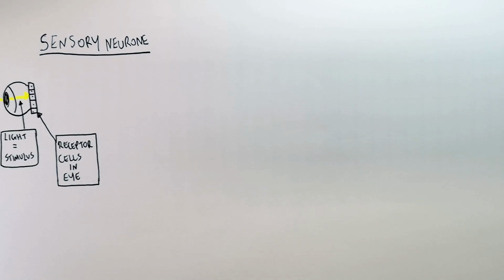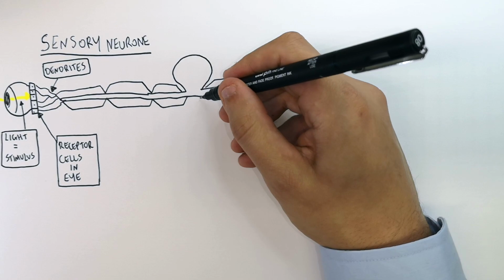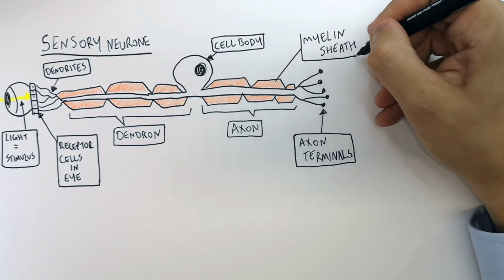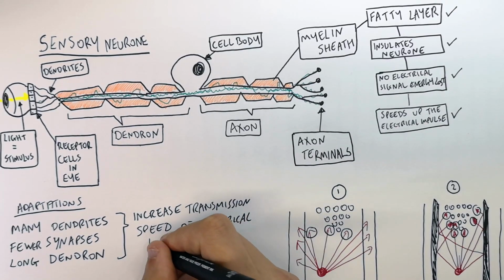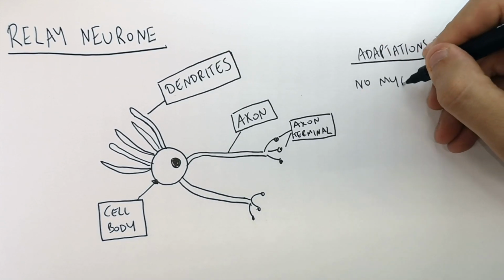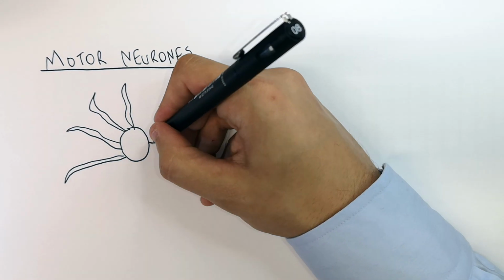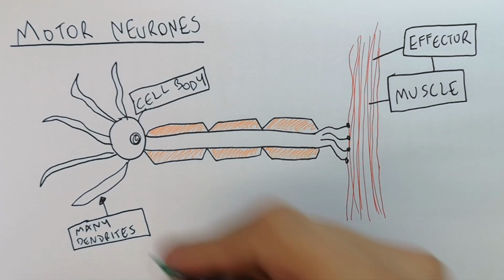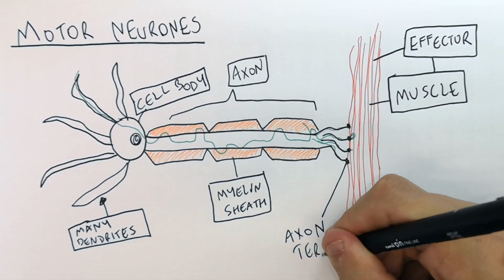GCSE Biology - Neurone Adaptations